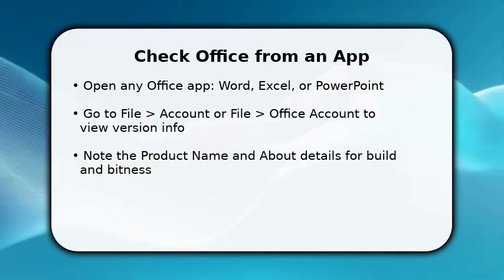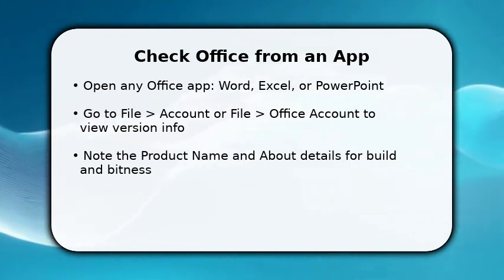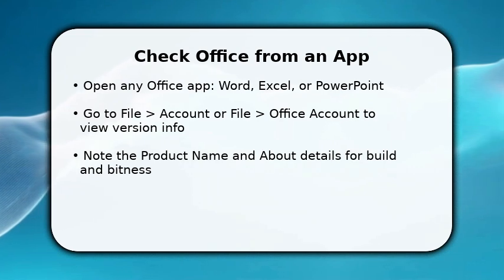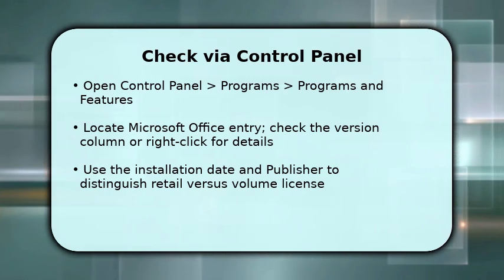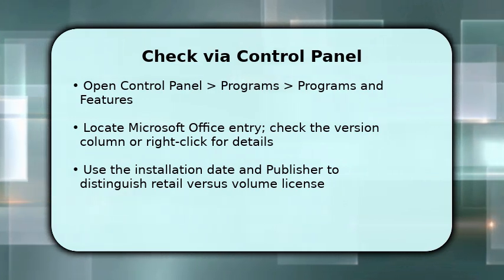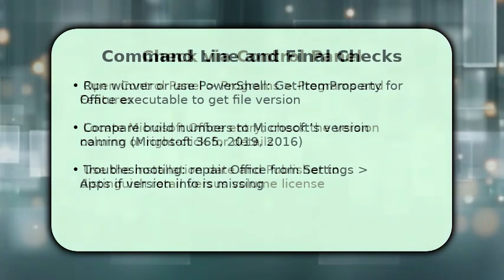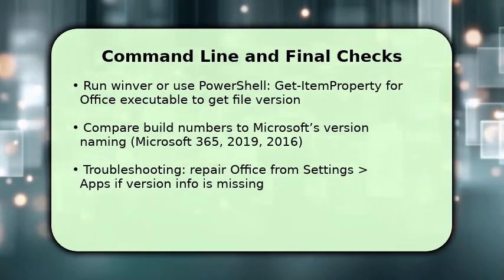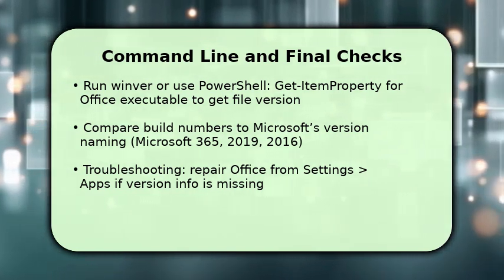How to Find Microsoft Office Version (full Guide)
How to Find Microsoft Office Version (full Guide) | 🔒 Surfshark VPN Deal — Stay private and secure. $1.99/mo + 3 Months Free ▸

Discover the steps to identify your Microsoft Office version in this comprehensive guide. Learn how different editions like Home & Student, Professional, and Business impact productivity tools such as Word, Excel, PowerPoint, Outlook, and Access.

Microsoft Office, Office Version Finder, Home & Student Edition, Professional Edition, Business Suite, Word Identification Guide, Excel Versions Differences, PowerPoint Features Compare, Outlook Settings Check, Access Database Locate